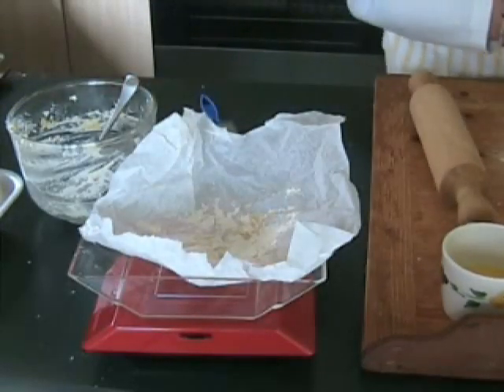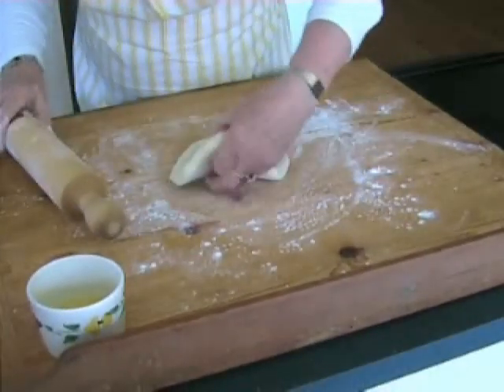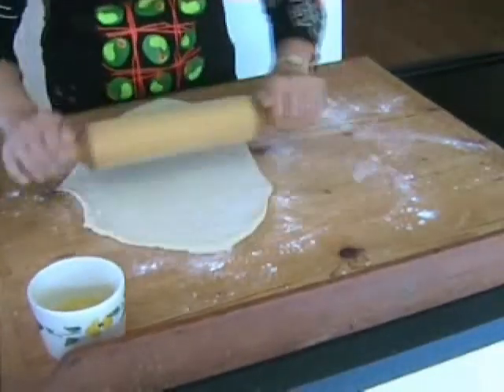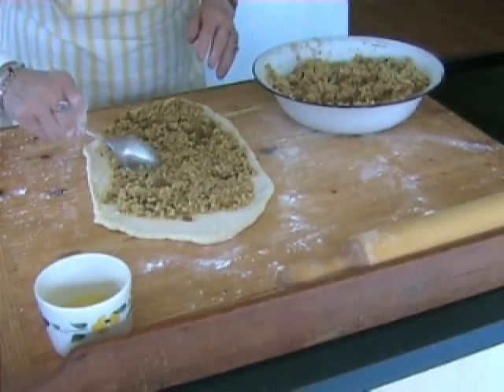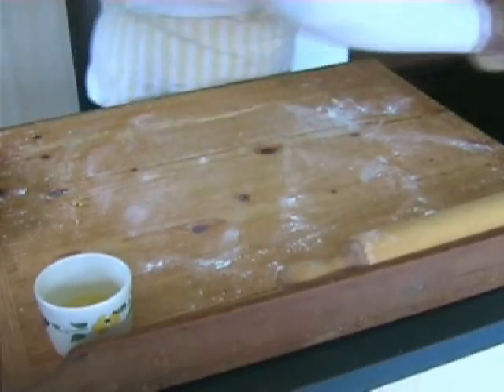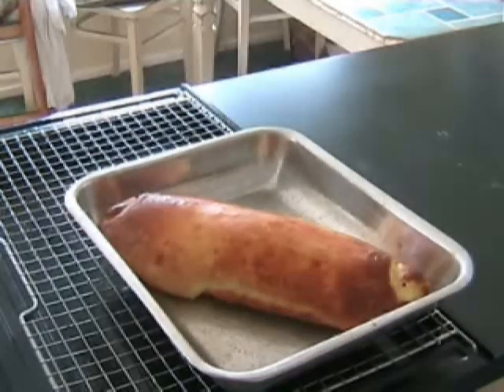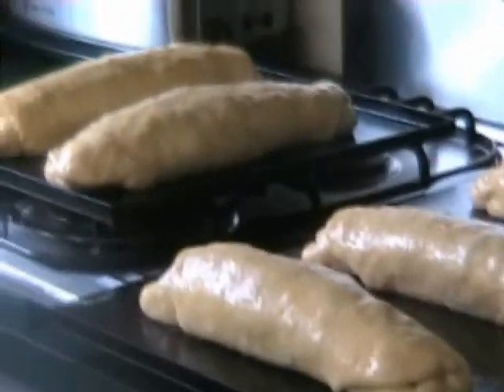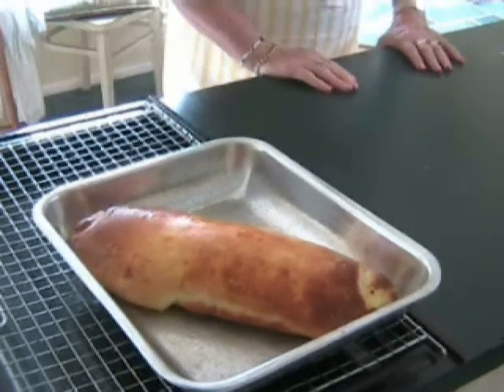Orechovnic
Slovak Christmas Recipe